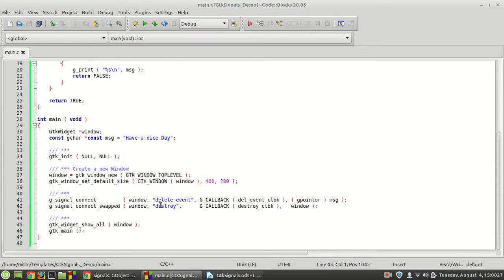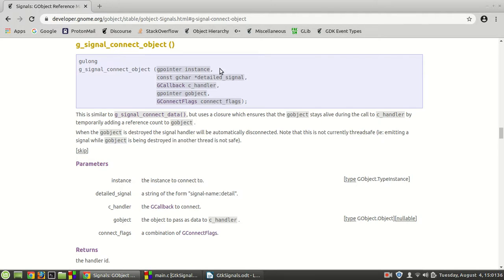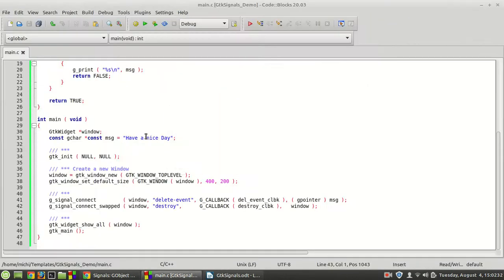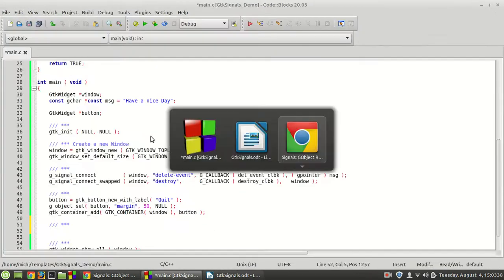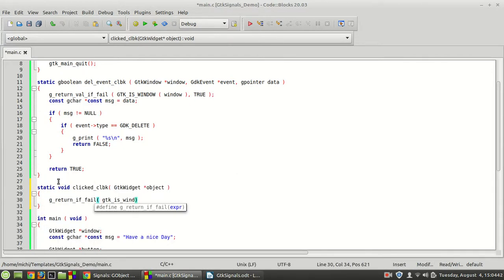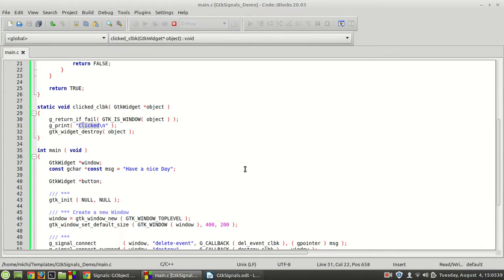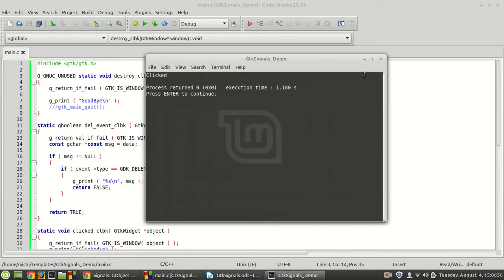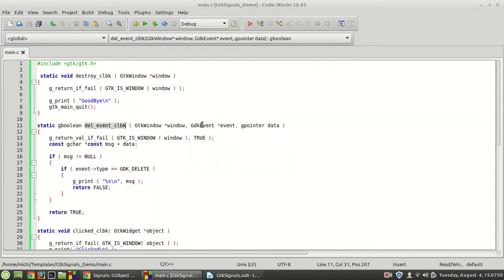GTK GtkSignals Part09